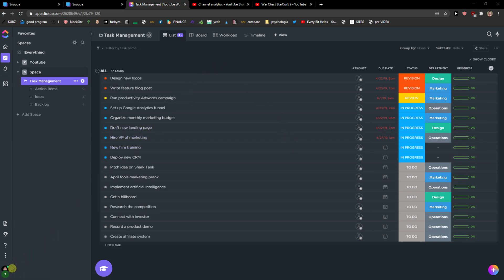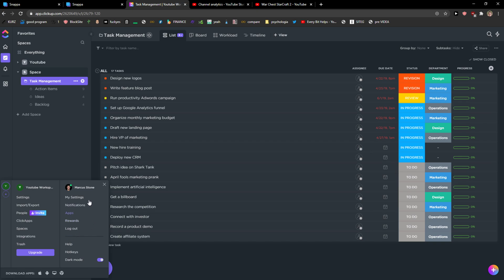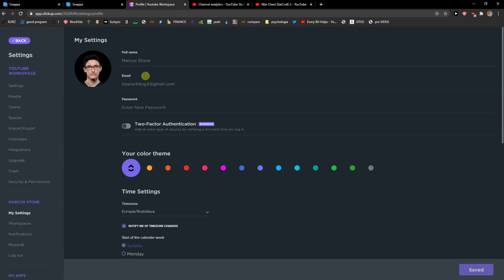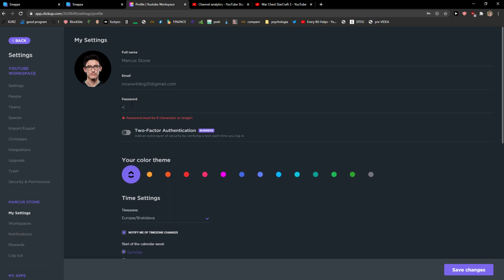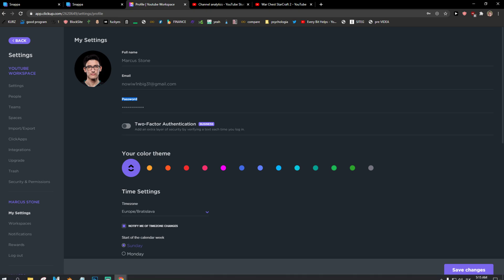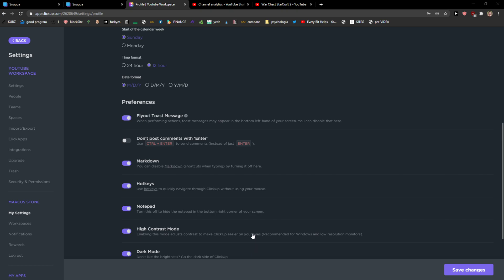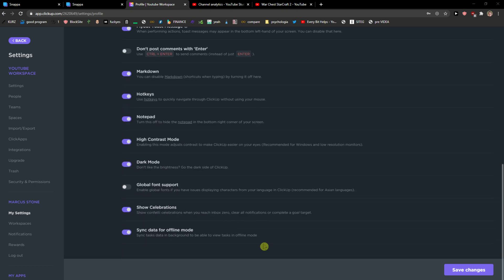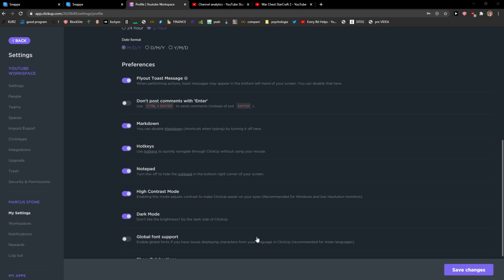How To Change Password And Email In Clickup